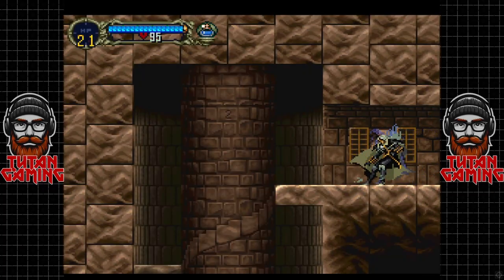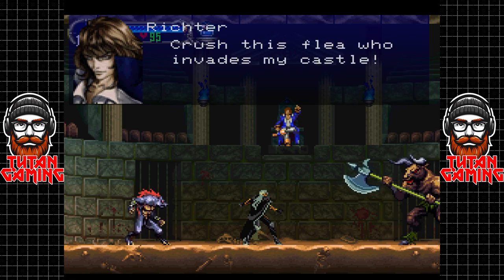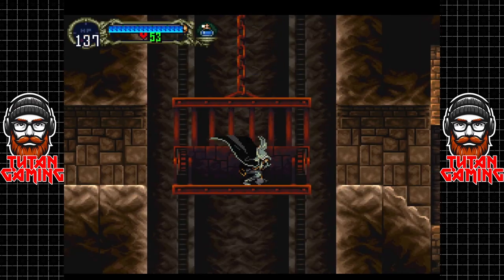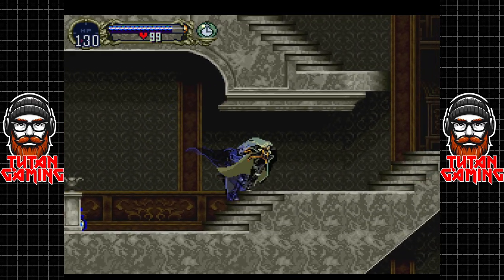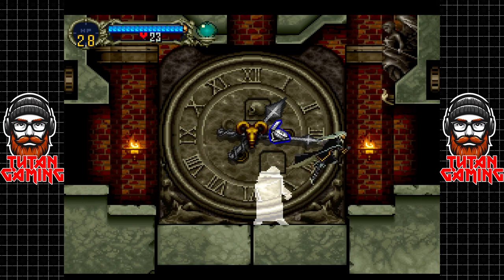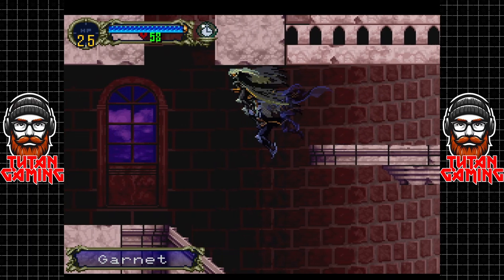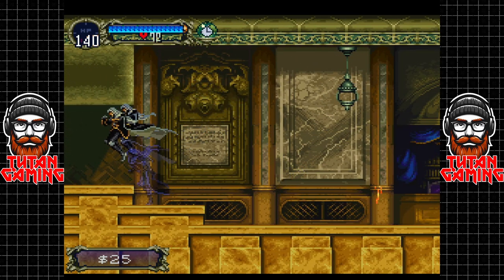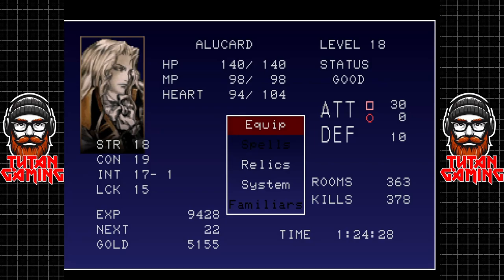Castlevania: Symphony of the Night - PS1 Gameplay - Part 5: The Colosseum